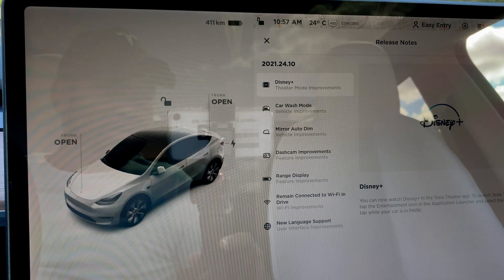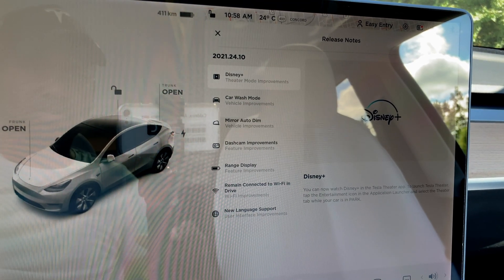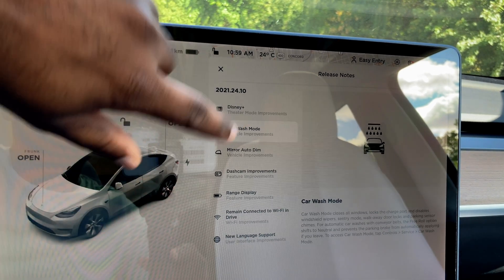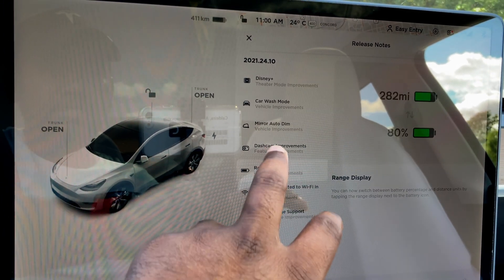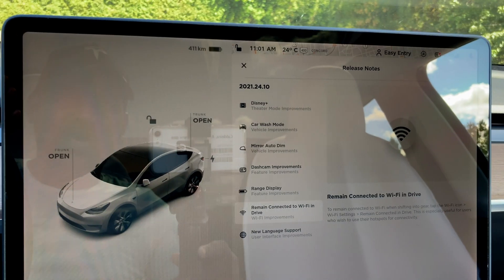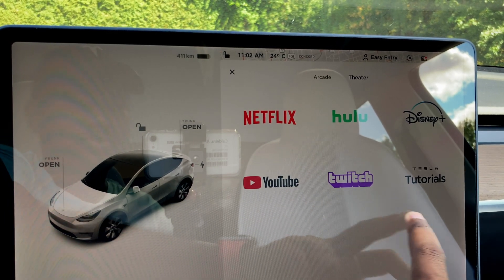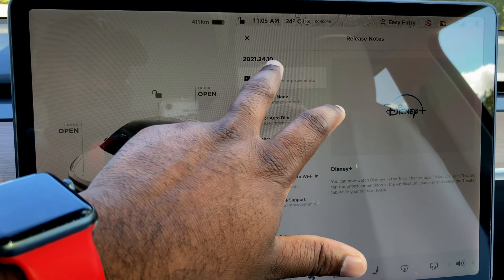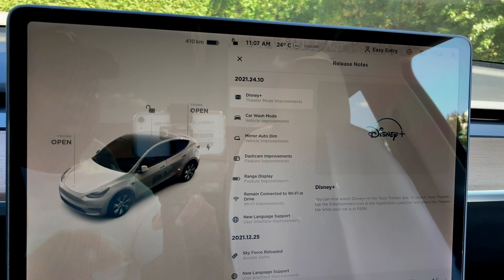Tesla Software Update 2021.24.10